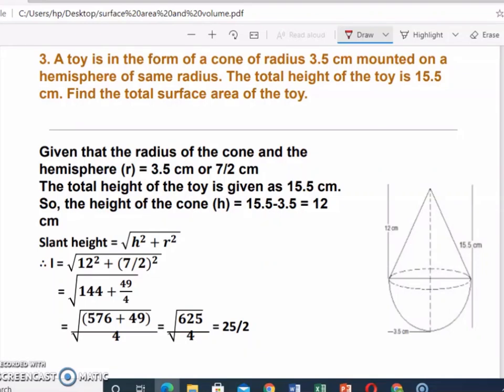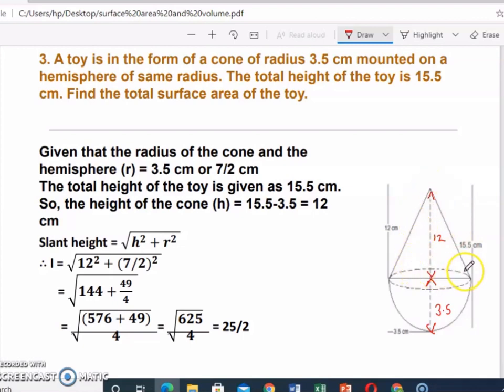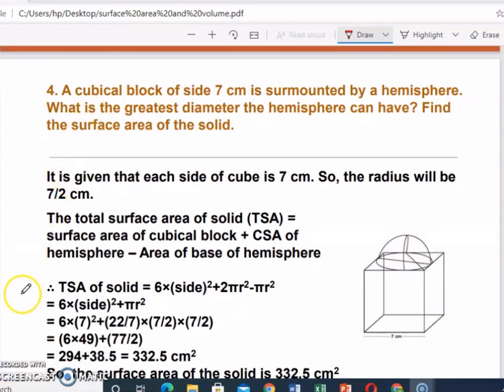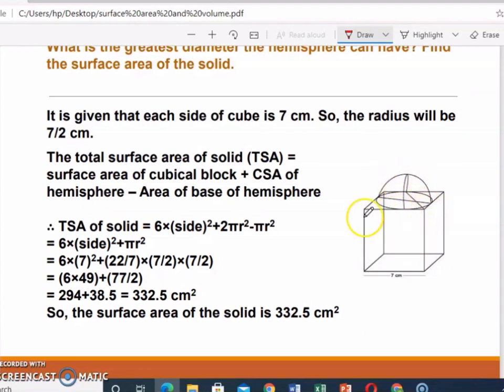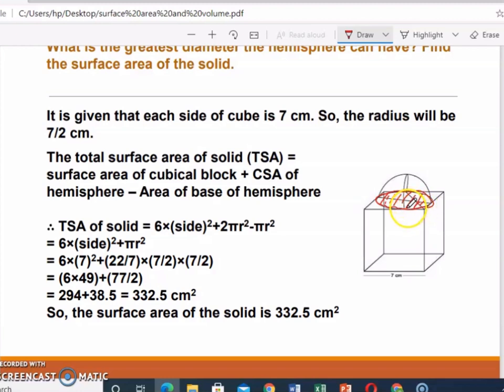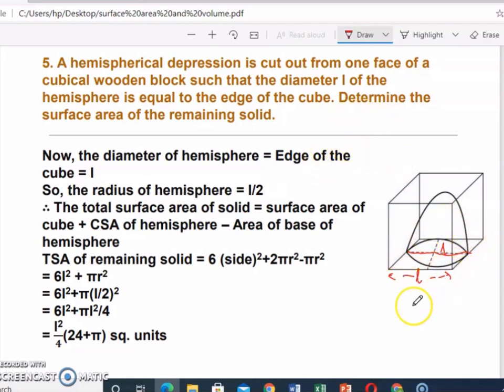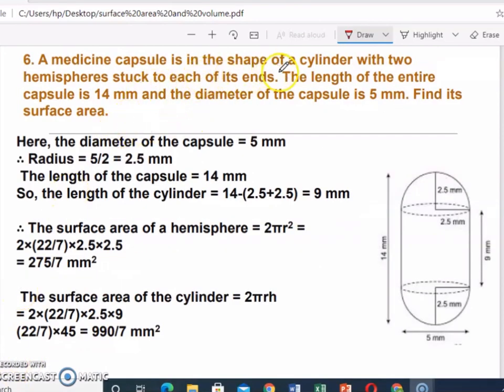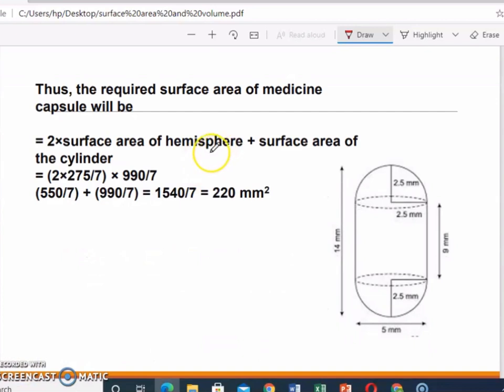EX 13.1(Q.3 - 6)